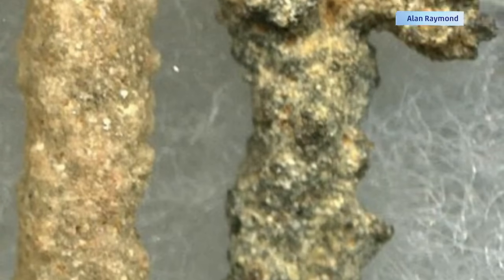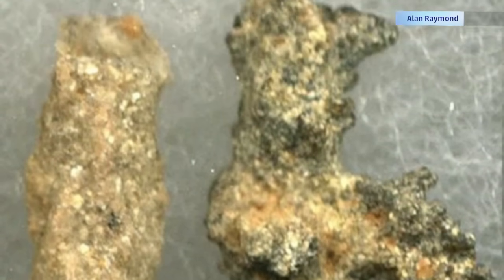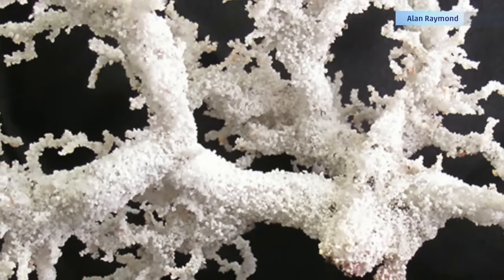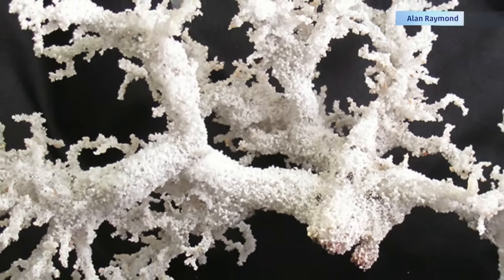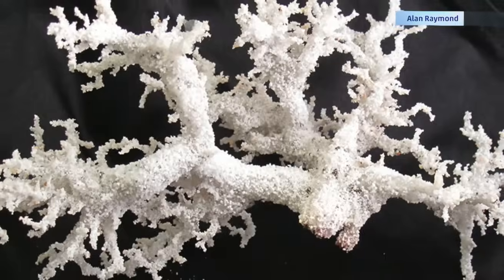Glass from LIGHTNING?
Glass is used every day in our lives. Meteorologist Alan Raymond explains how glass comes from lightning and sand.